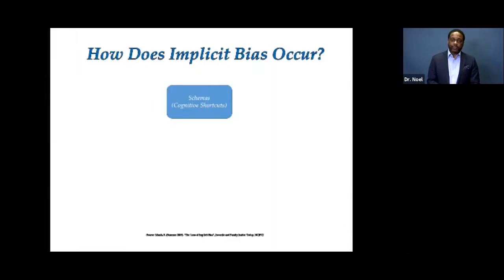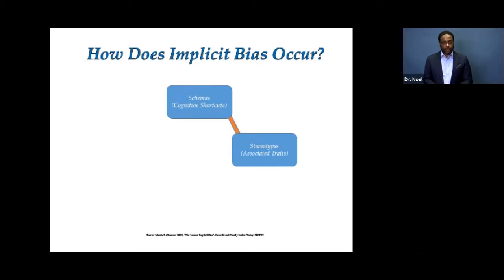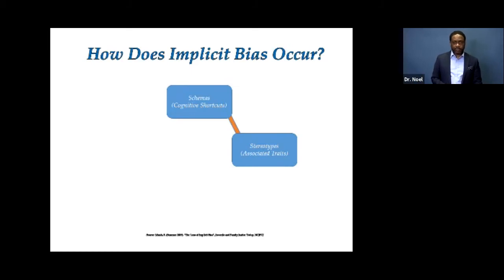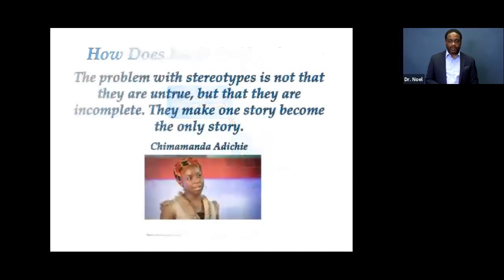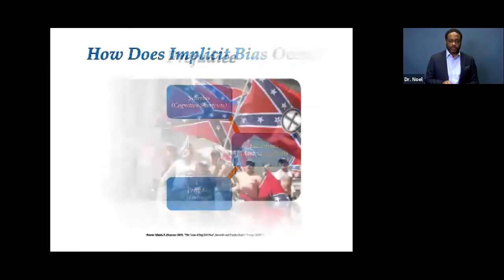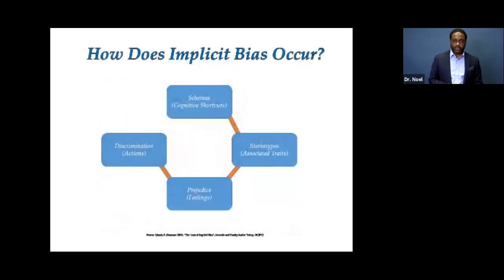Dr. William Noel: How Does Implicit Bias Occur?